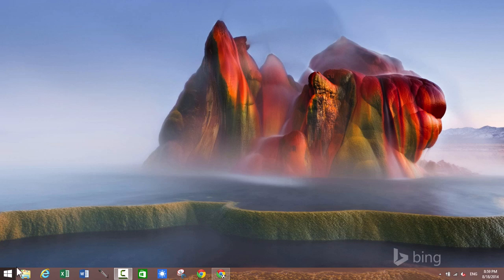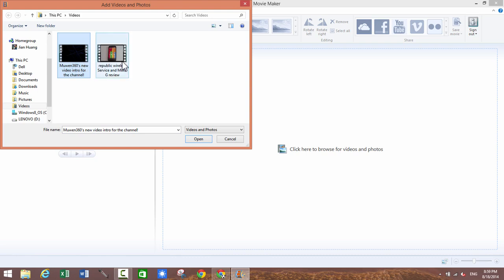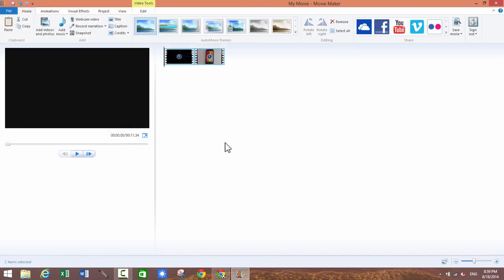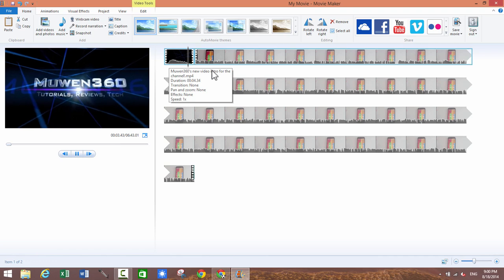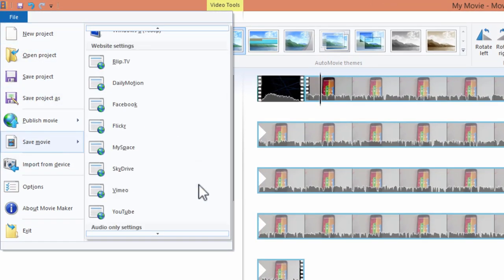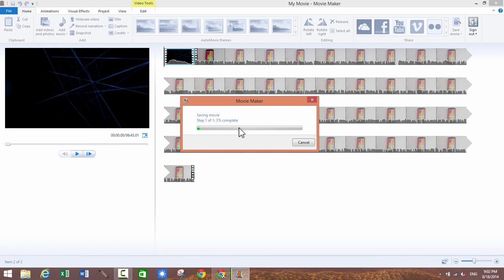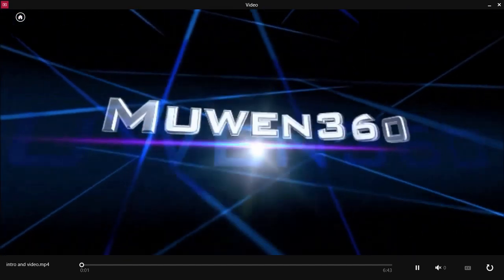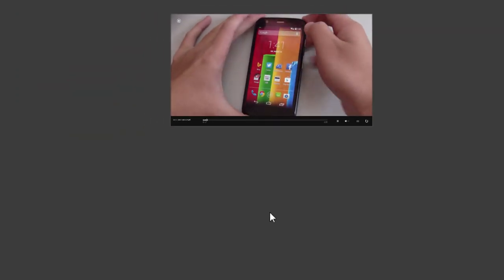How To Put Your Intro Into Your YouTube Video! No time limit!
Muwen360 here to show how you can put your intro into your YouTube video upload extremely easy using the free video-editing software Windows Movie Maker. Extremely easy and your intro can be any length.